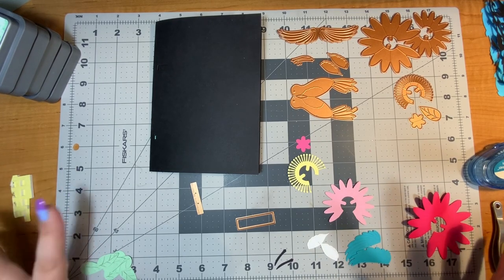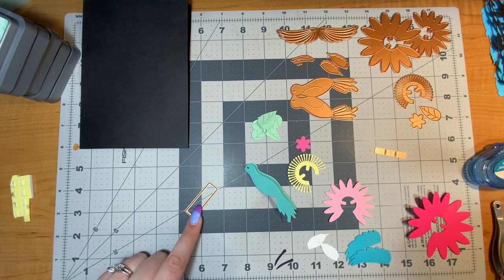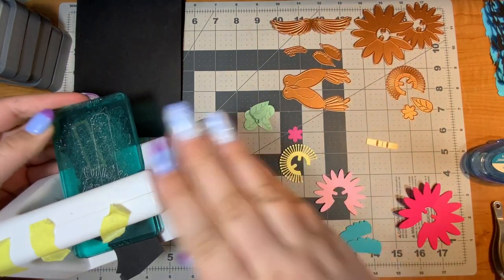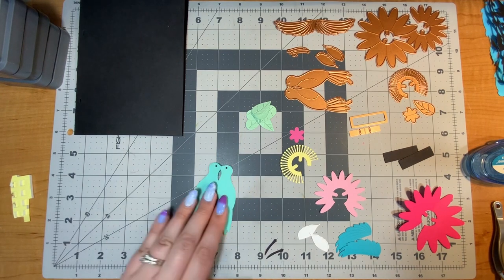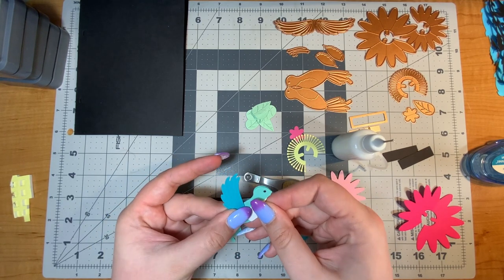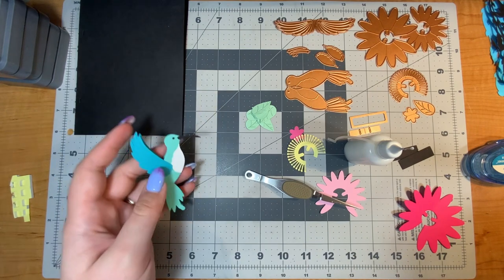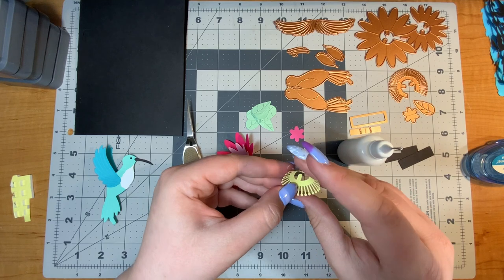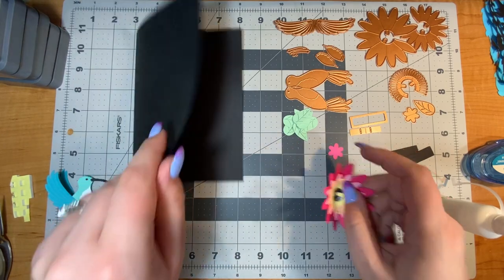5x7 Pop-up Hummingbird Card | Bibi's Hummingbirds Collection